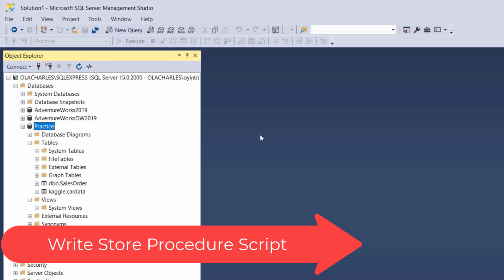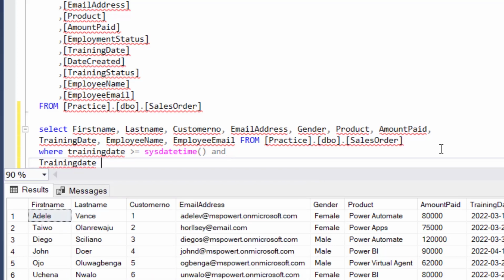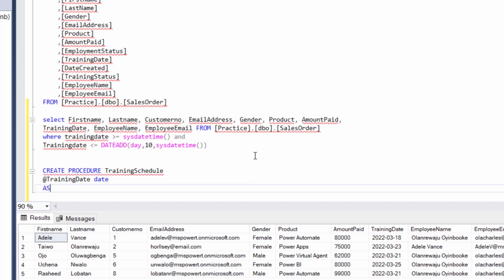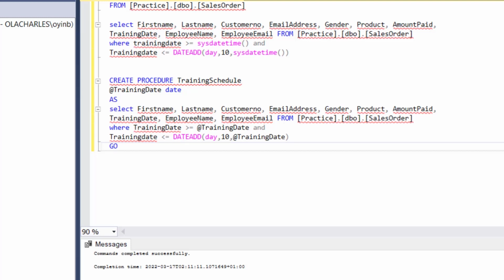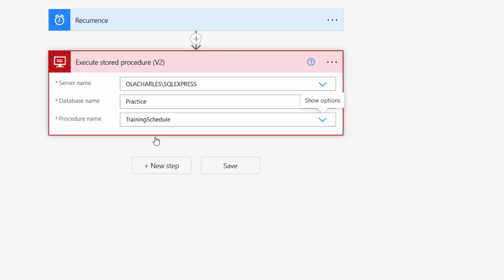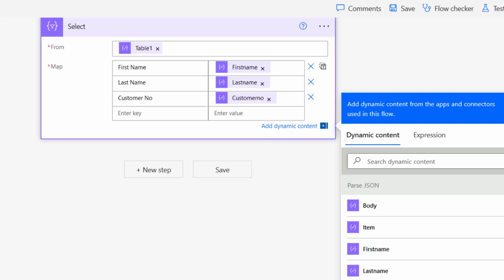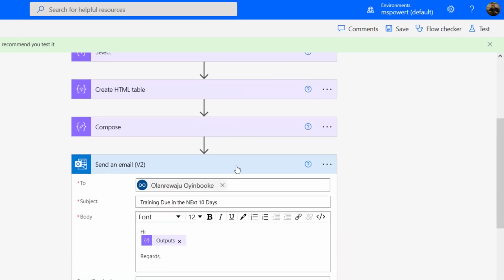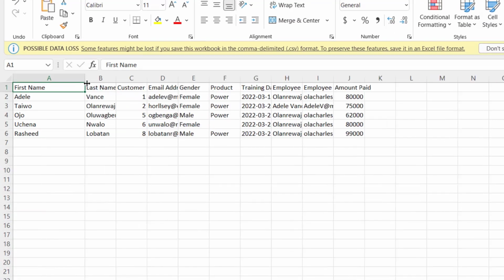Automate SQL Report Generation with Power Automate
Learn how to automate sql query and report generation using Microsoft Power Automate.
This use case can lead to a high-impact business transformation.

Check this playlist for previous use cases including how to setup SQL Database and Data Gateway Configuration

Chapters
00:00 Intro
01:12 Write Store Procedure Script
11:06 Create the Flow
18:05 Test the Solution